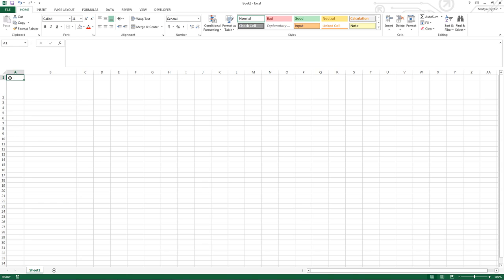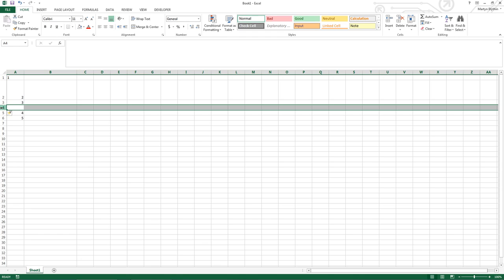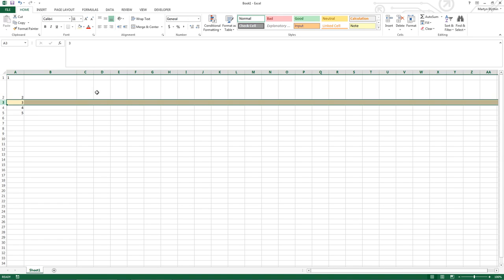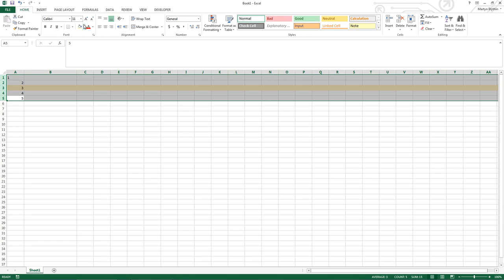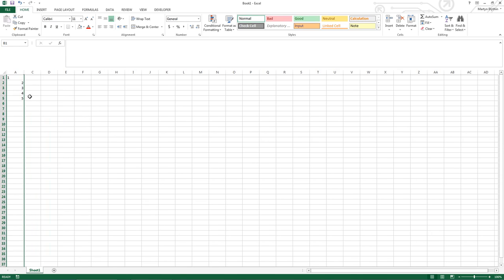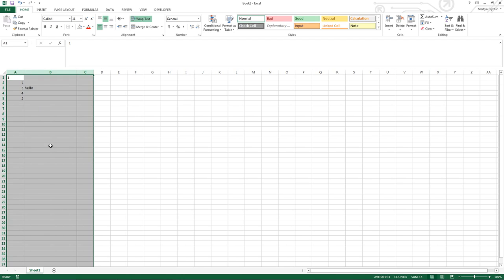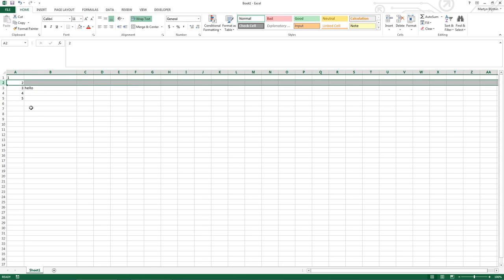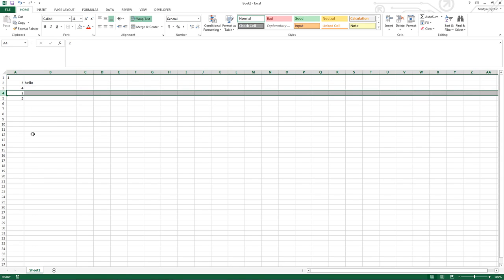Excel 2013 Tutorial | Working with Rows & Columns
Welcome to Getting Started with Excel 2013 - a free series of Excel video tutorials for beginners. If you're new to Excel, I recommend watching watching this course. If you have already used Excel but want a comprehensive knowledge of the basics, then you're in the right place.

So if you're looking how to get started with Excel quickly and easily, you're in the right place. Just because it's free doesn't mean that you get a cut-down down version of another course. Yes, we do have an advanced Excel course, but this Getting Started course teaches you all the essential Excel functionality so you can get your first spreadsheet built in record time.

Learning Excel is a bit like building a brick wall. Many beginners have a basic foundation - they understand the essentials of spreadsheets. Then they start piling on a few bricks here and there. But as their wall of knowledge is constructed, it's full of holes. Eventually they hit a point where their wall can't sustain any more weight and it collapses. What a waste of time!

This course takes a step-by-step approach to working with Excel. Each lesson builds upon the previous one, so your wall is solid. So whether you're looking to do your job better, or if you're looking to improve your resume, you are in the right place.

Credit: Credits to Udemy.com - Getting Started with Excel 2013